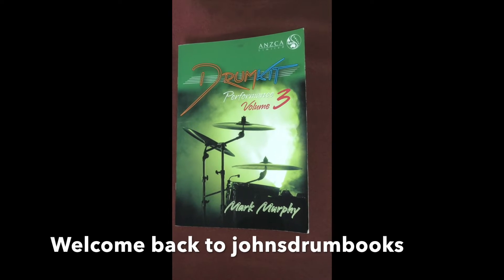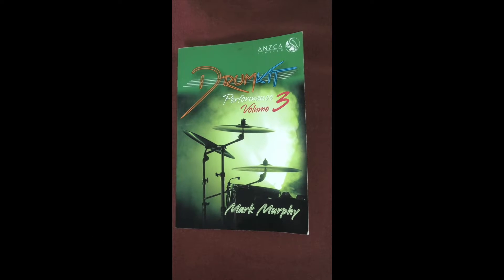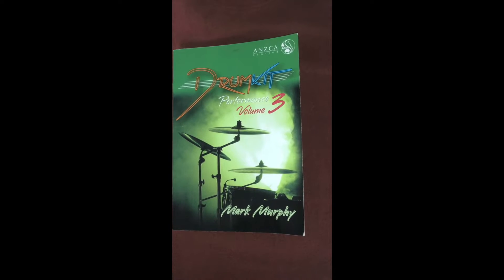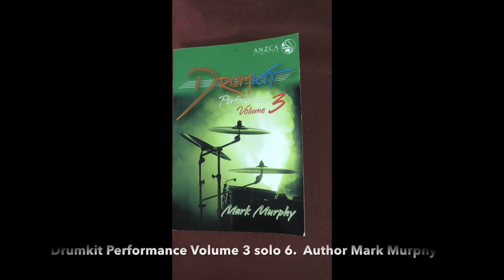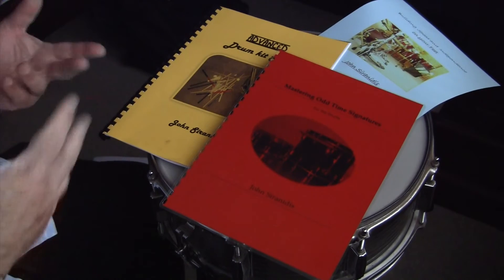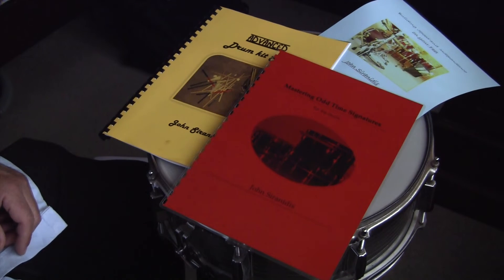ANZCA Drumkit Performance Volume 3 solo 6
Australian and New Zealand Cultural Arts Limited, (ANZCA) drum kit syllabus.  This is from Mark Murphy volume 3 solo 6 book.  This solo can be played in the ANZCA drumkit syllabus.